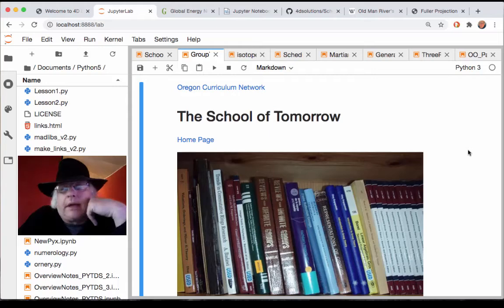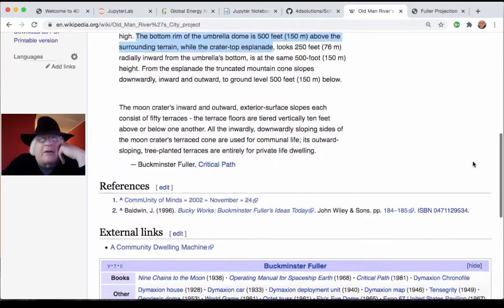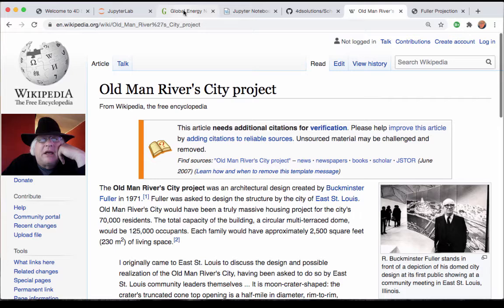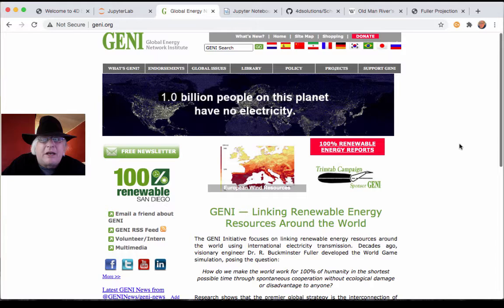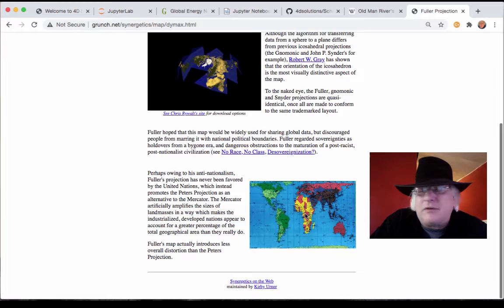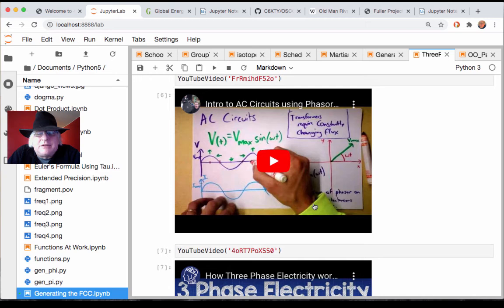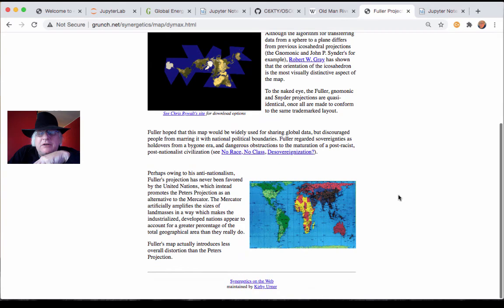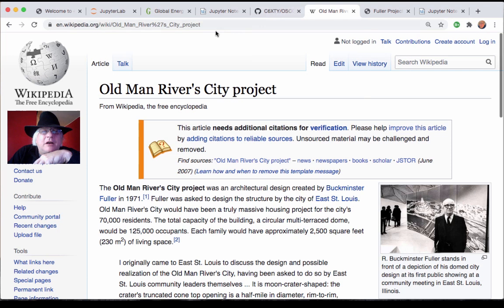Grid Talk (School of Tomorrow)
Let's take a trip down memory lane and visit the GENI page, and also my Fuller Projection page from the 1990s.  The theme, as usual of late, is how to archive your curriculum using best of breed tech.